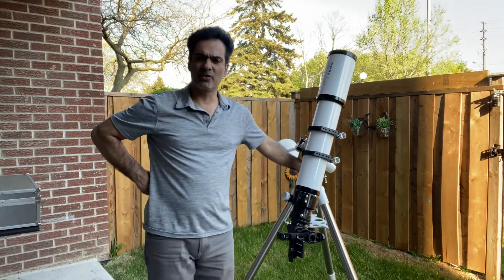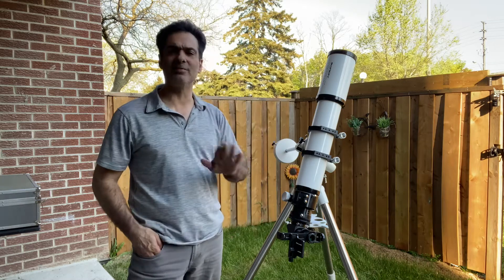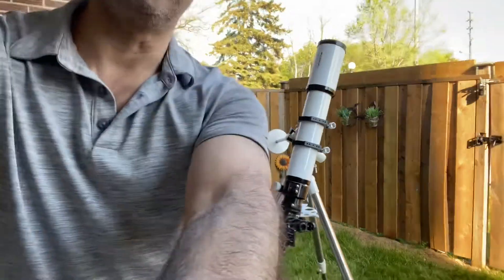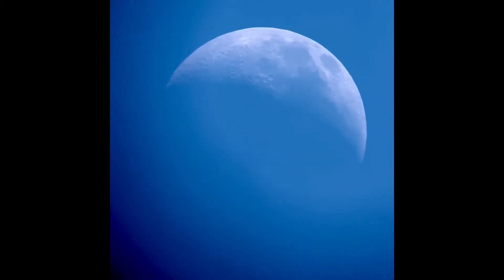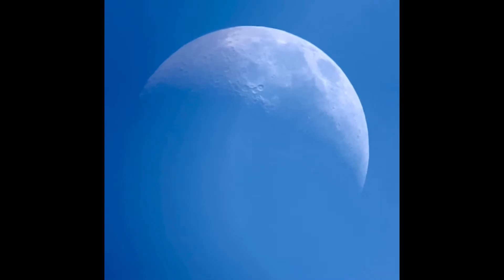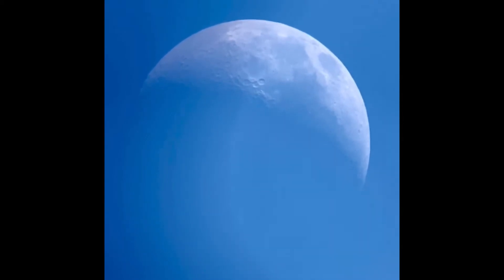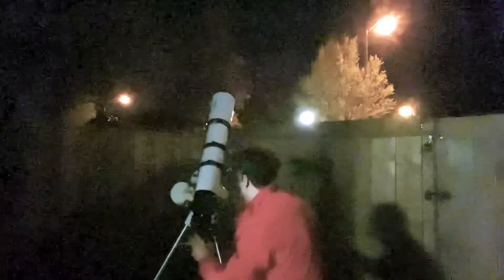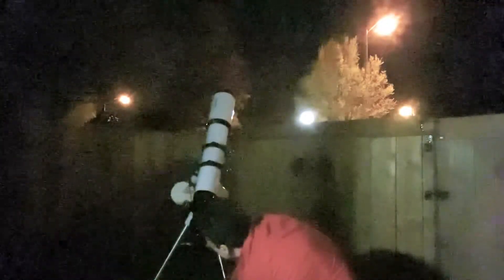Orion Eon 115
Orion 115mm triplet apo on the moon
Orion: